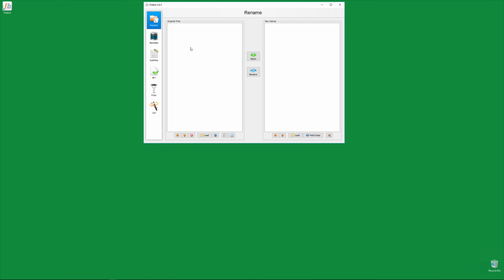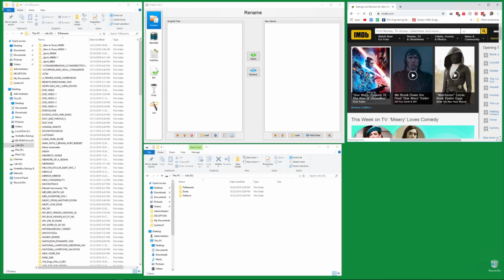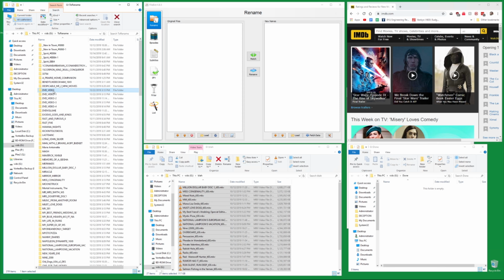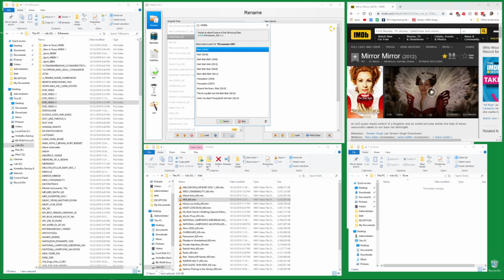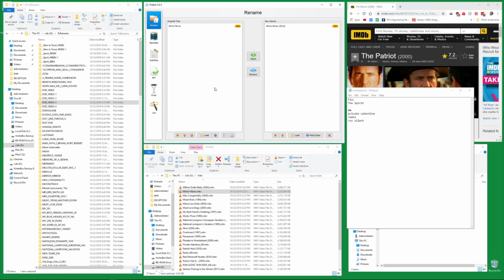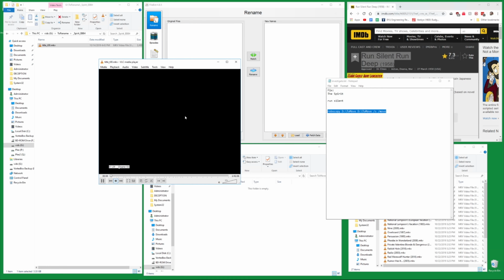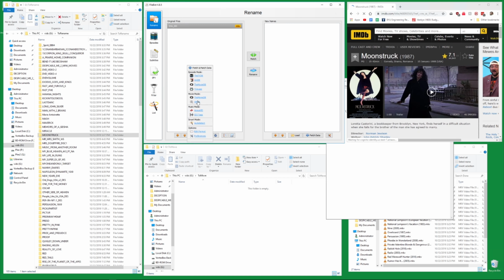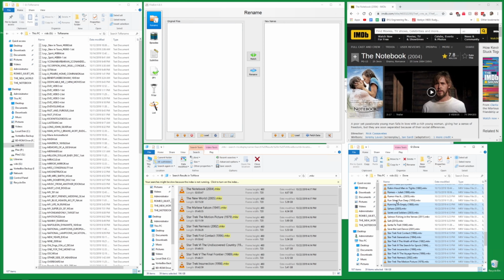Organizing your DVD rips for Plex using FileBot!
You have ripped all the DVD's in your library, but the files that MakeMKV made are not suitably named for Plex to be able to get the metadata.  This tutorial will help!

This is part 2 of a series in the process of ripping a huge amount of DVD's when you are building your Plex library.

Empty Folder Script (powershell) 19:17
     robocopy  "DriveLetter:\Path\To\Directory" "DriveLetter:\Path\To\Directory" /s /move

     ex: robocopy d:\ToRename d:\ToRename /s /move

"Rotterdam" and  "Bring You Everything" by Otis Galloway